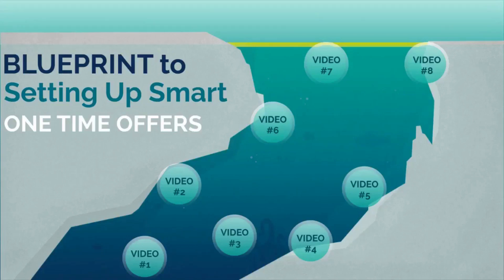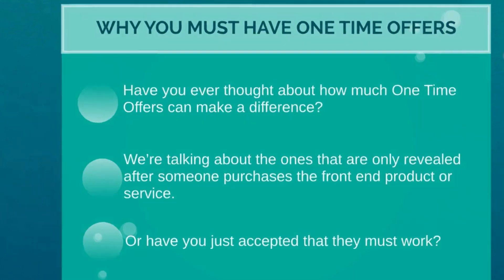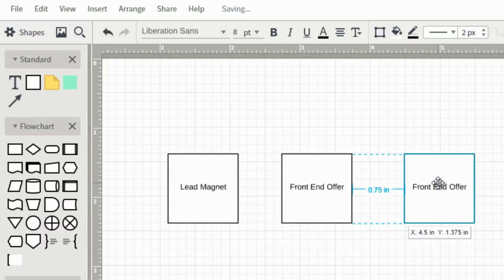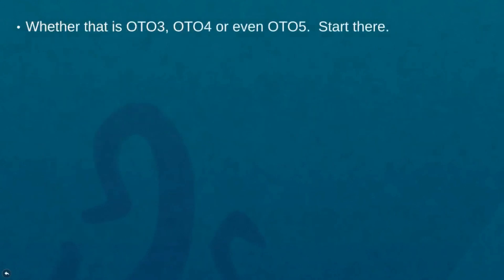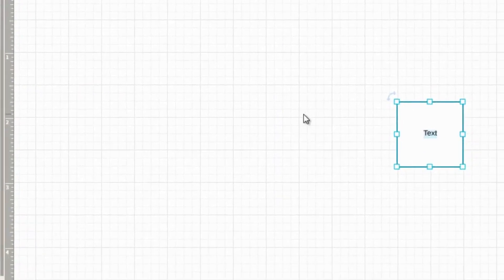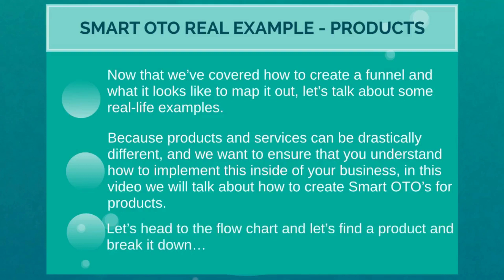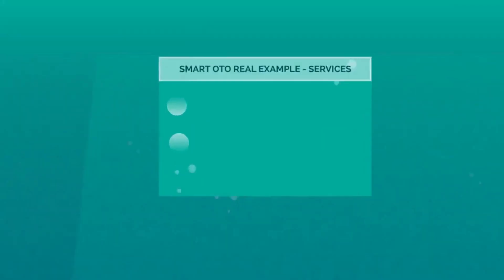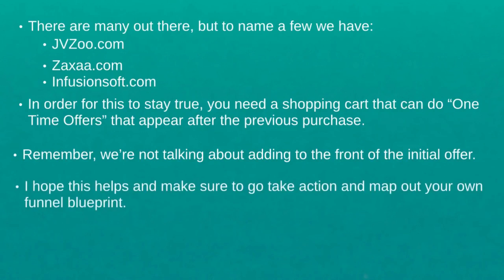Make money online with the help of Smart OTO Blueprint | AG Chishti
Here are some more video to watch